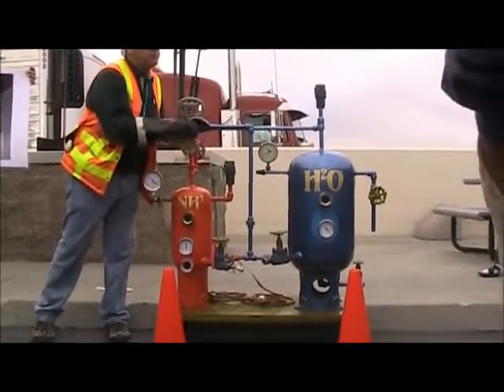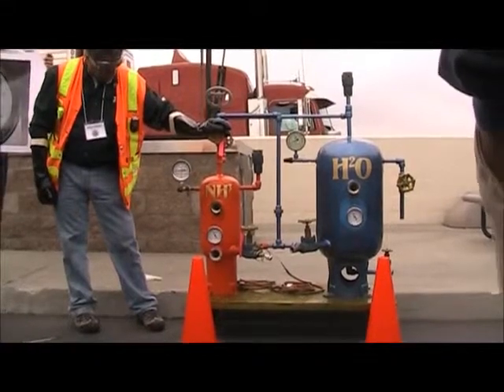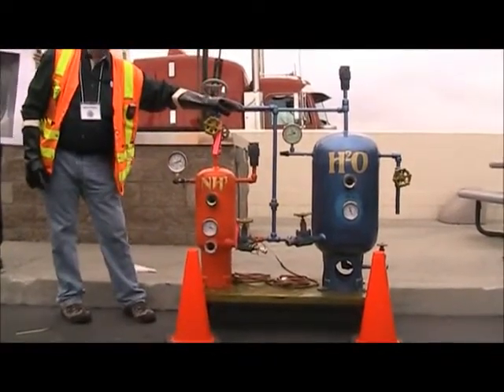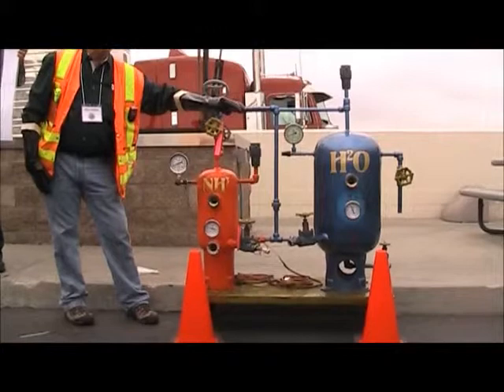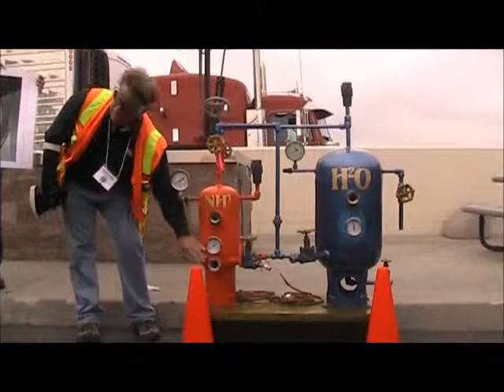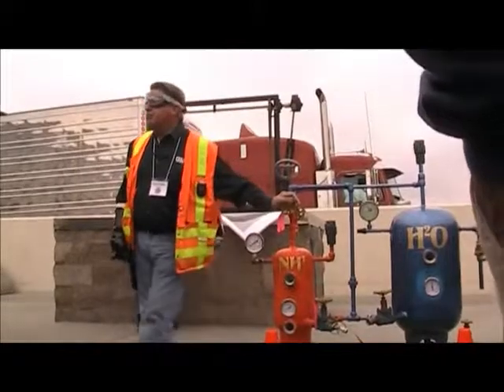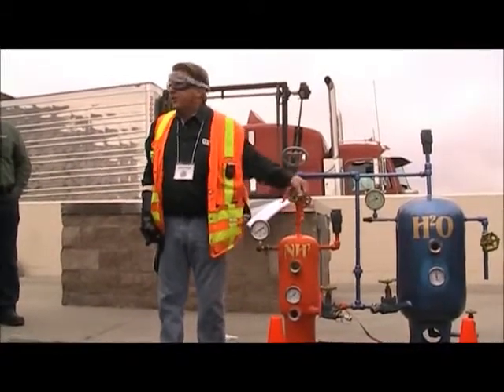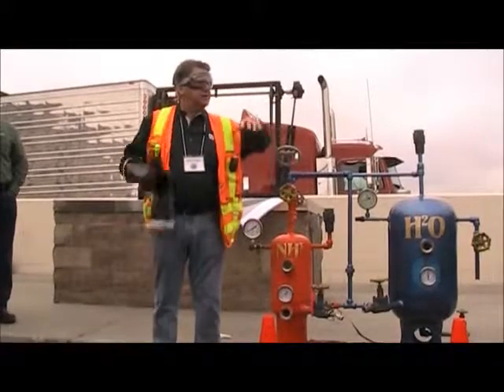Ammonia / Water Dilution Tank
Ammonia gas is allowed to go the hold tank of water.  Water absorbs the ammonia gas.  Listen to the sound of implosion that happens when allowed.